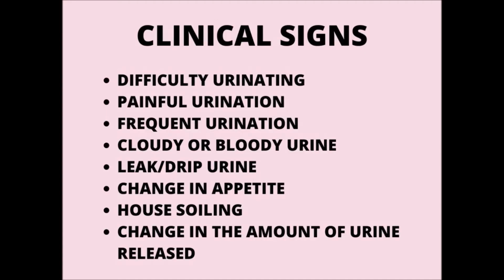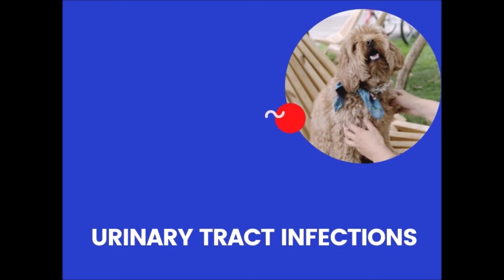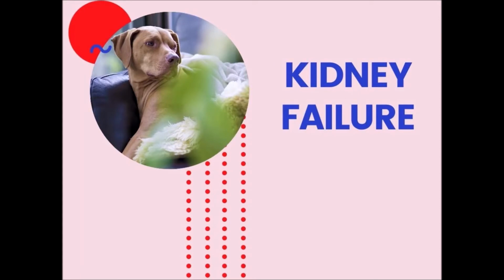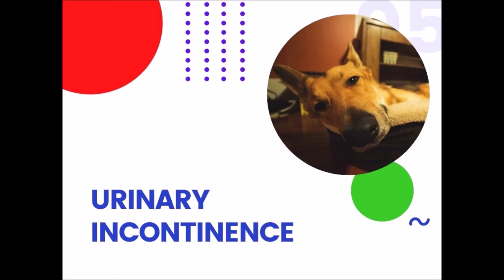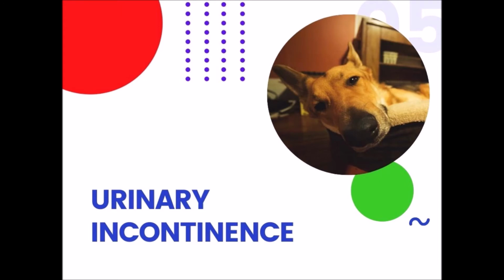The Five Most Common Urinary Disorders Of Dogs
In this presentation we briefly discuss the most common urinary disorders of dogs diagnosed at veterinary hospitals.  The topics discussed by this video includes:
-urolithiasis in dogs
-urinary tract infections in dogs
-kidney failure in dogs
-urinary incontinence in dogs
-hyperadrenocorticism in dogs ( Cushing's disease in dogs)
-difficulty urinating in dogs
-painful urination in dogs
-frequent urination in dogs
-cloudy urine in dogs
-bloody urine in dogs
-dog leaking urine
-dog dripping urine
-house soiling by dog